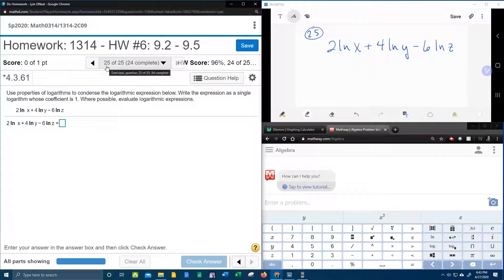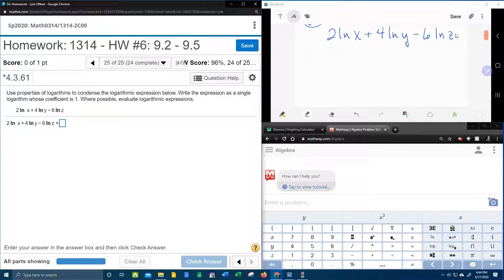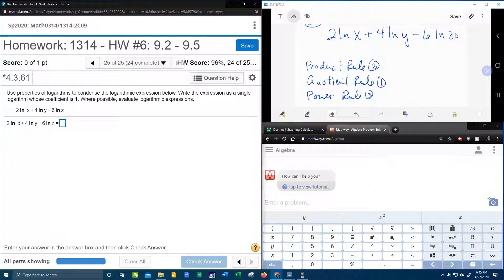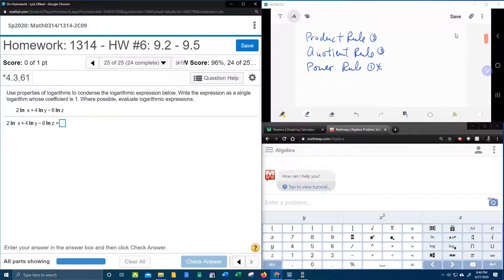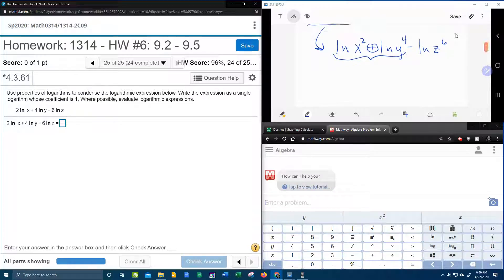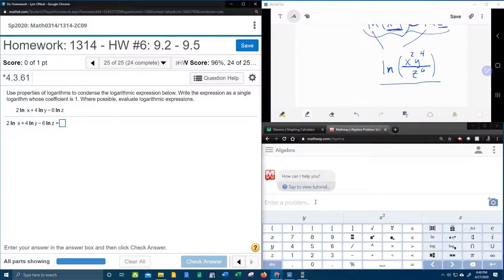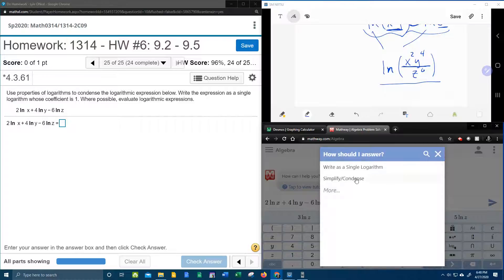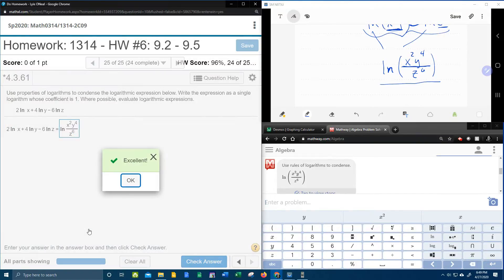College Algebra - MyLab Math - HW#6: Question #25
Condense a logarithmic expression (aka. write a logarithmic expression as a single logarithm) as much as possible using the properties of logarithms.